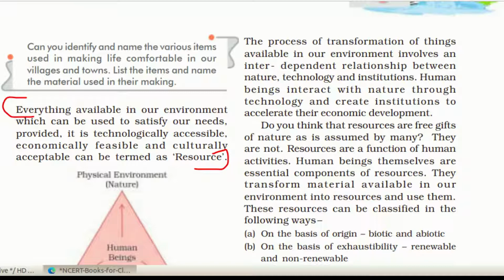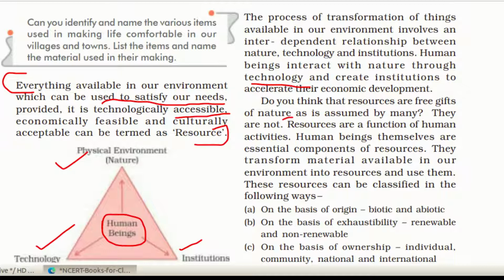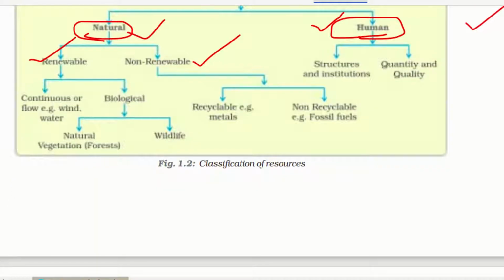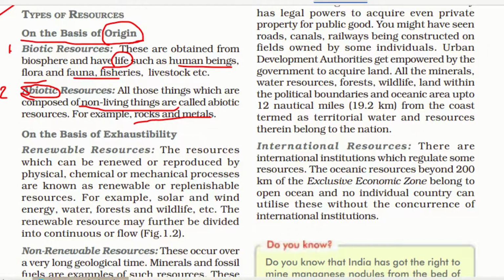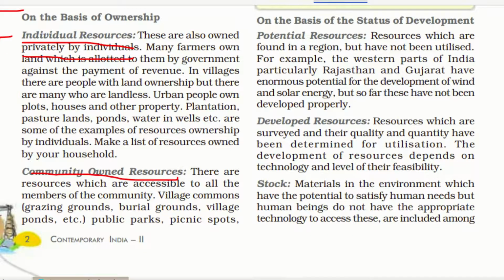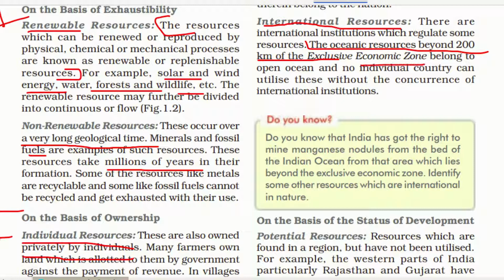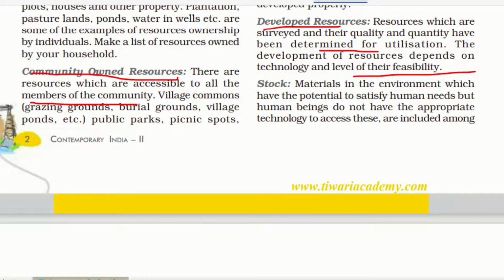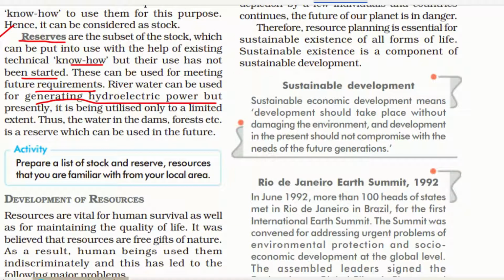Resources and Types NCERT Class 10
Resource and Types, STD 10, NCERT Full explanation(Part-1)